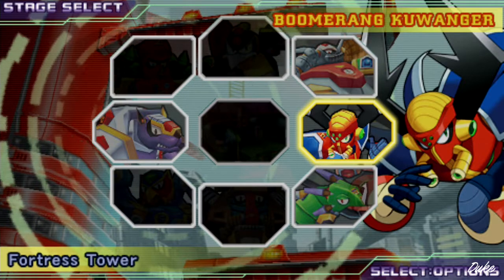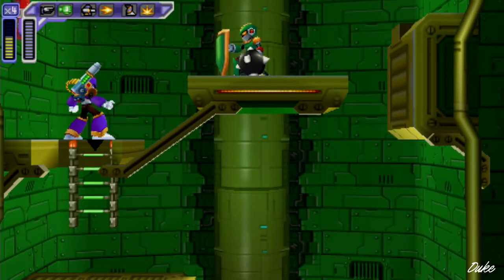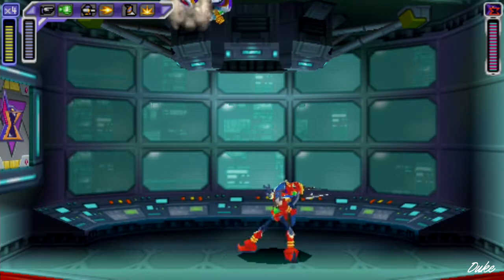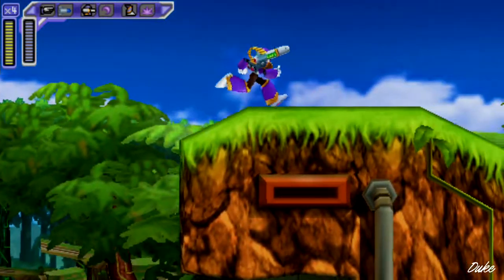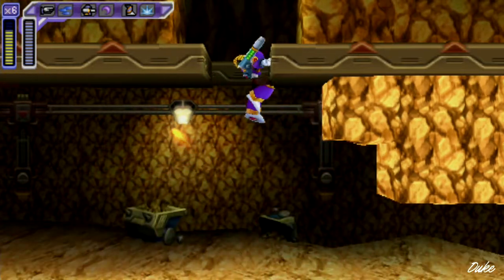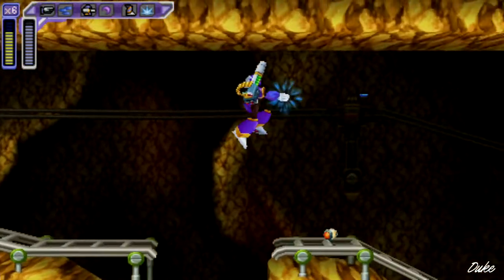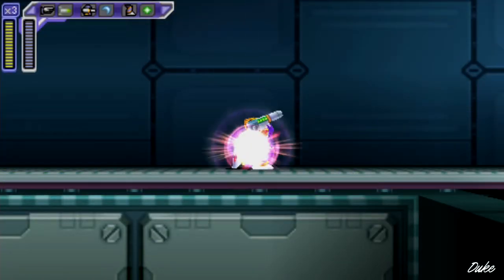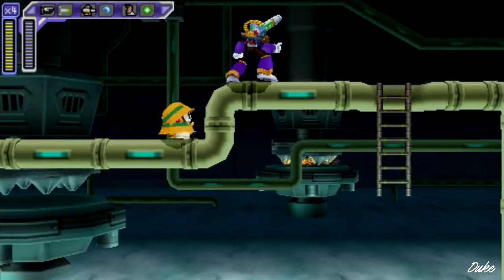Mega Man: Maverick Hunter X - Part 8 -- Mavericks, Sub Tanks, and Heart Tanks (2/2) [Vile]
Welcome to part 8 of my Mega Man: Maverick Hunter X playthrough. Similarly to my run of the original Mage Man X from years ago, I'll be collecting all items and upgrades, as well as showing off the new content that was added to this remake.

Finishing up the last of the Mavericks and collectibles, the game begins to shine now that we have a decent arsenal to play around with. Enjoy!

* Recorded 19 Aug 2020

- Microphone: Blue Yeti
- Capture Card: Elgato Game Capture HD60 Pro
- Editing Software: Movie Studio 17.0 Platinum

Developer: Capcom
Publisher: Capcom
System: PlayStation Portable (via PlayStation TV)

Chat with me on Discord (be sure to read the rules for each server):